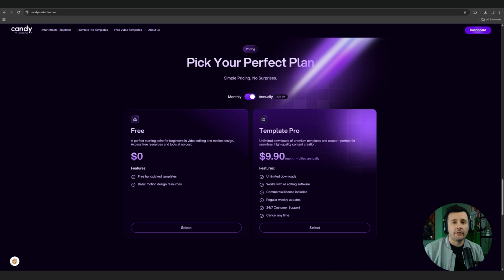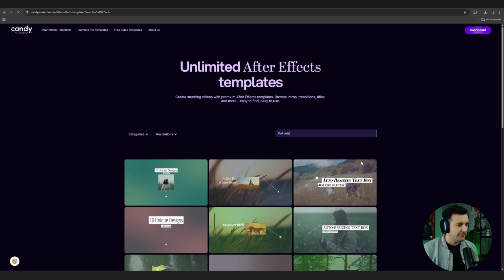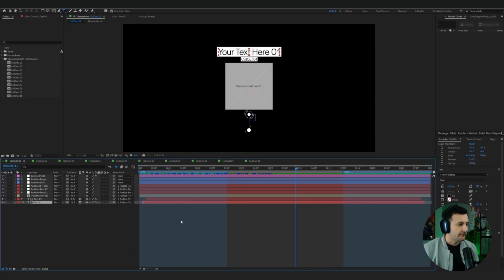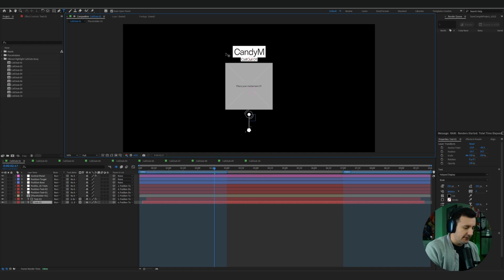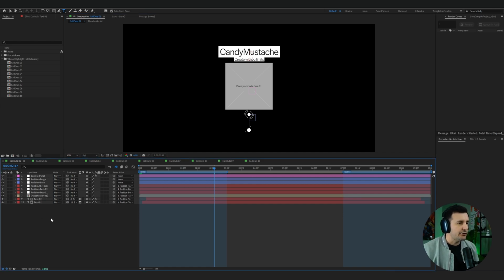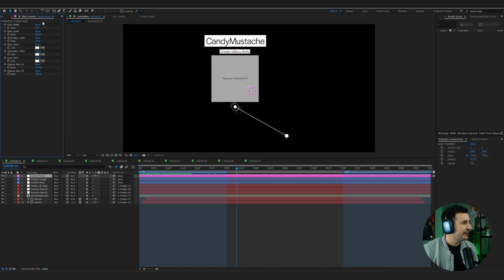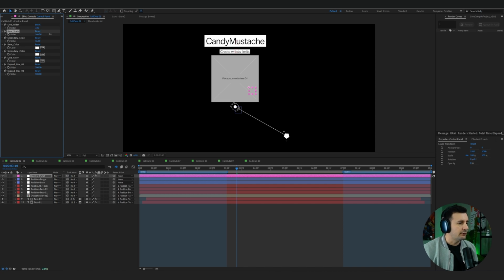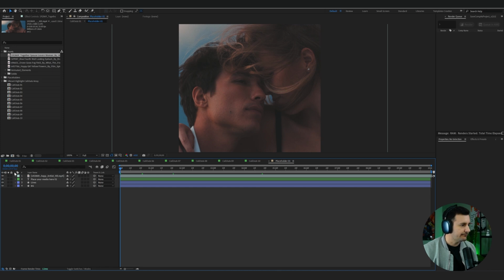Callouts That Actually Work in After Effects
🎯 Want to make your videos more engaging and professional? In this quick tutorial, you’ll learn how to use callouts in After Effects the right way – no fluff, just powerful visual tips that anyone can follow.

Whether you're showcasing data, highlighting key points, or just want to make your edits pop, these callout techniques are a must-have in your motion graphics toolkit.

✅ Perfect for YouTube creators, promo editors, and social media designers
⚡ Fast. Clean. Effective.
📦 Bonus: You can use the exact templates shown in the video!

🎨 Get access to hundreds of editable templates for After Effects, Premiere Pro, and more – all under one simple subscription.

📩 Have a question? Drop it below.